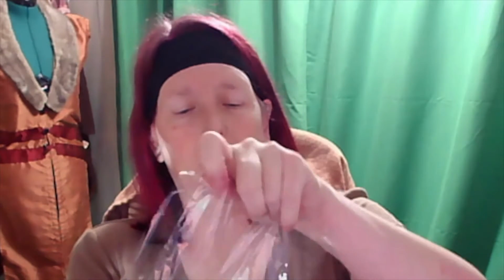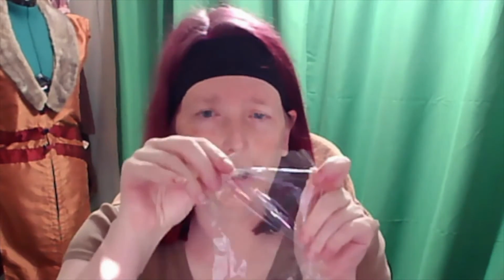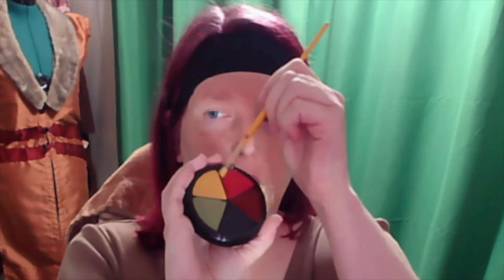Aaaaah my lip!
Fast easy scare! Make it look as if your lip has been torn away. It's the spooky season, so be ready for more quick costume ideas.